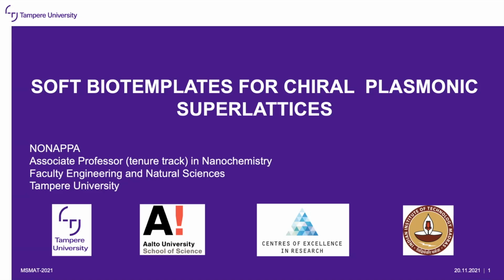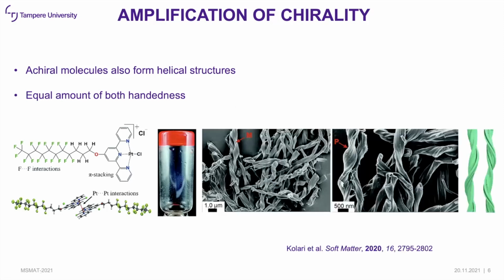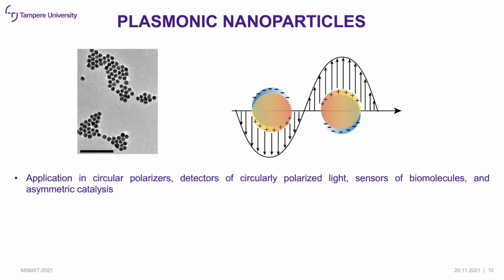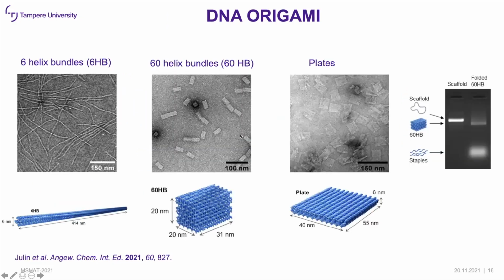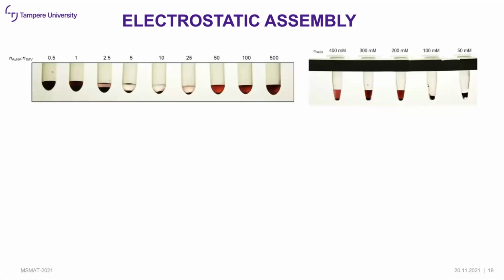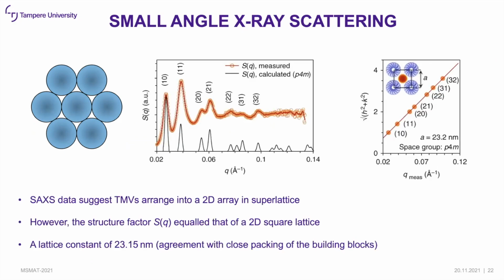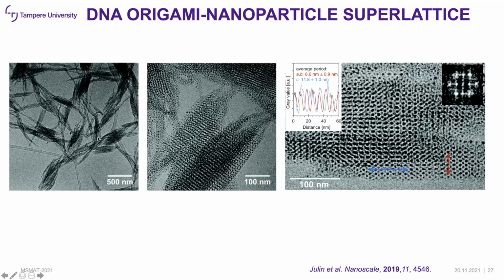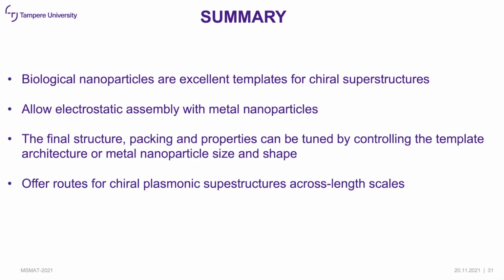Chirality and Chiral Plasmonics by Prof. Nonappa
This is a conference presentation on chiral plasmonics structures. The lecture introduces chirality, its importance, and its application. Furthermore, it also provides some of the unique challenges in generating advanced chiral nanostructures. What is chirality? What is plasmonics? What is chiral plasmonics? What is tomography?
What is chirality?
What is plasmonics?
What is chiral plasmonics?
How to study chiral structures?